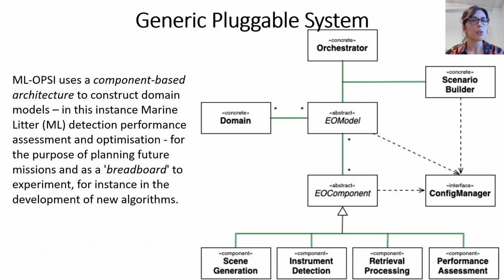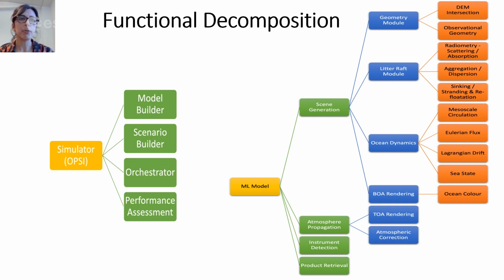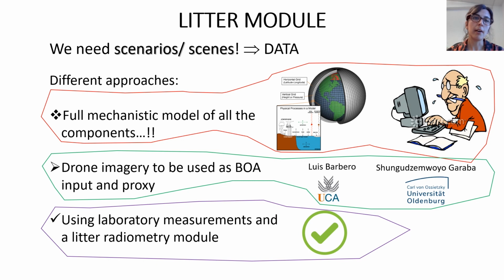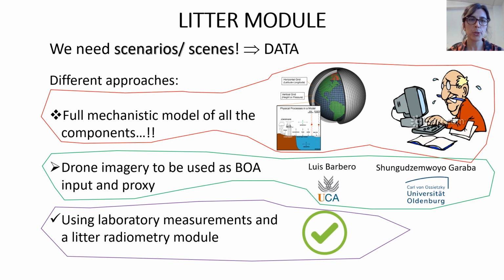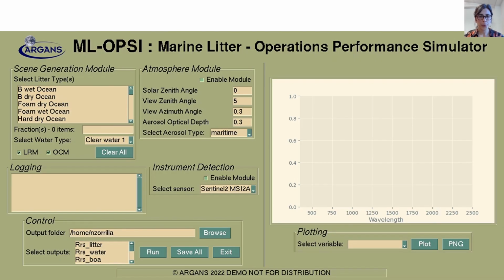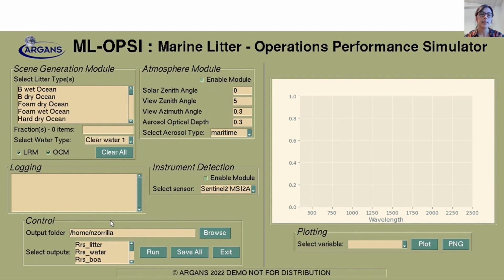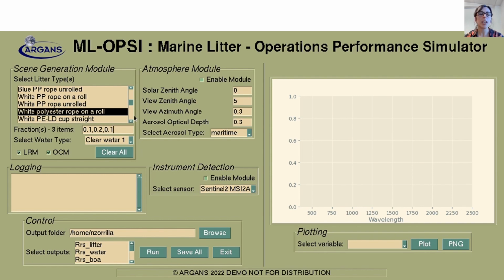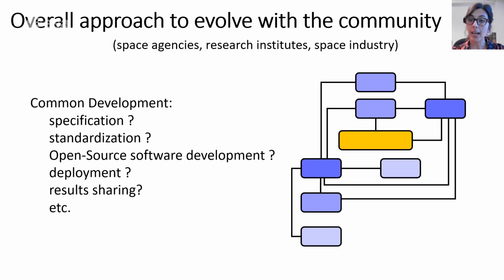A simulator for marine litter observation from space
This project designed a breadboard for end-to-end Marine Litter Optical Performance Simulations (ML-OPSI) to support Earth observation scientists with the design of computational experiments for operations research. The ML-OPSI breadboard estimates marine litter signal at top-of-atmosphere from a set of bottom-of-atmosphere scenarios, representing the various case studies by the community (e.g., windrows, frontal areas, river mouths, sub-tropical gyres), coming from synthetic data or from real observations.

The breadboard is a modular, pluggable and extensible framework, promoting re-use and possible to adapt to different missions, sensors and scenarios.

The project was funded through the Discovery element of ESA’s Basic Activities. It was selected through an Open Space Innovation Platform (OSIP) call for ideas on remote sensing of plastic marine litter.

Credit: ARGANS